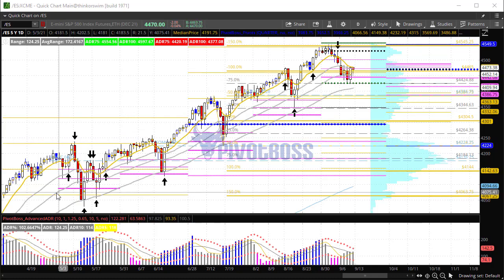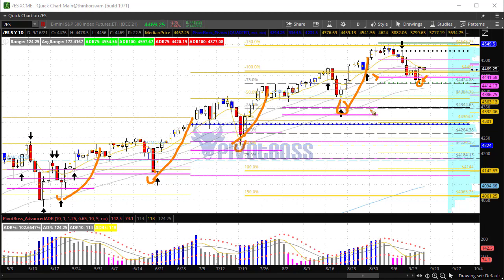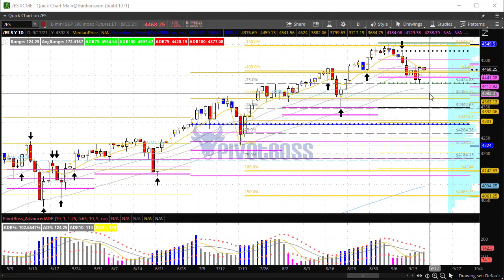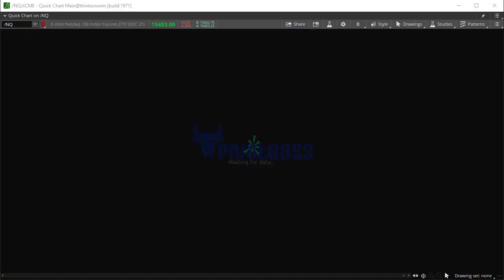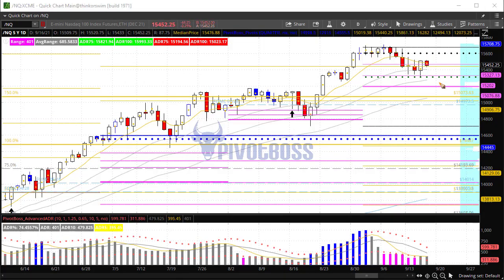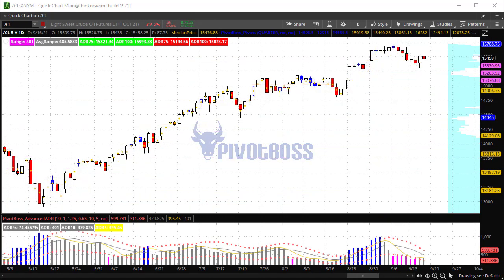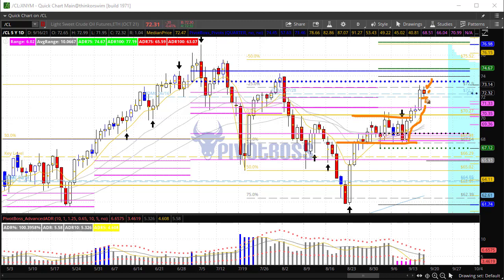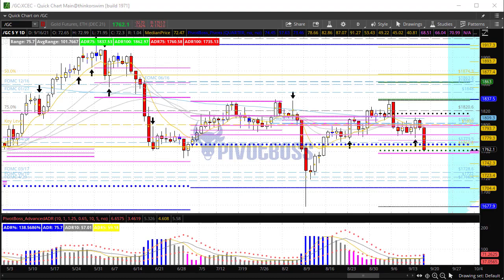PivotBoss Pre-Market Video [September 16, 2021]: Buy Morning Weakness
SEPTEMBER 16, 2021 — THURSDAY AM

The ES and NQ have both pulled back in overnight and pre-market trading, which is providing a buy-the-dip opportunity for a continuation higher the rest of the day. If bulls can push price through 4480 in the ES, it opens up quite a bit of upside, with a swing continuation likely to follow. NQ bulls need above 15525. Crude Oil has pulled back after a strong trend day yesterday. This digestive day could lead to more strength ahead into 74s. Gold is seeing crushing weakness today, which has taken it back to the 1760 market structure level. Watch this level for a break or bounce.

Cheers!